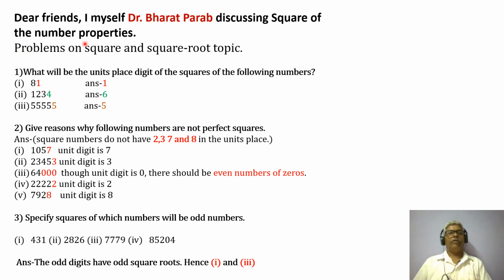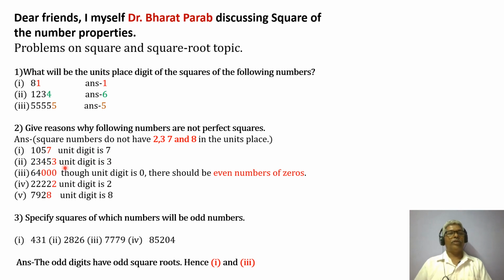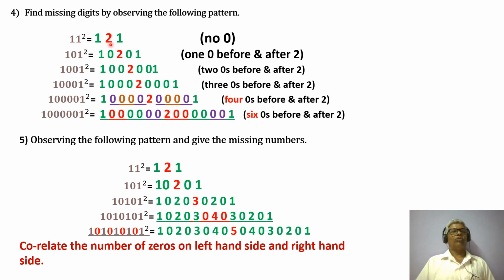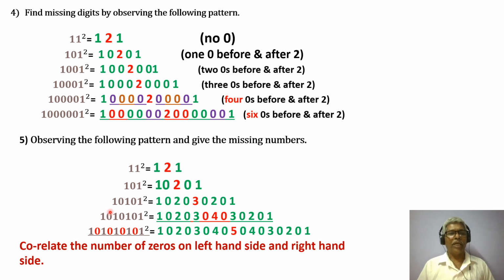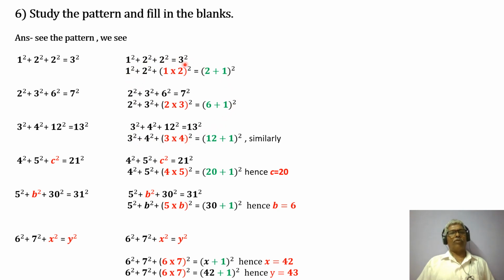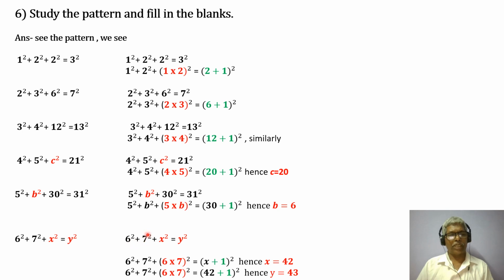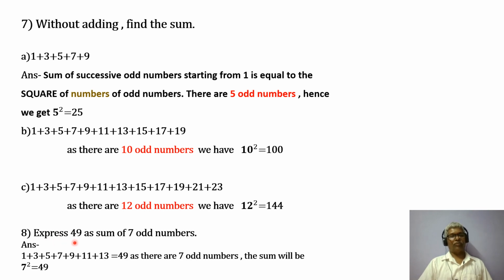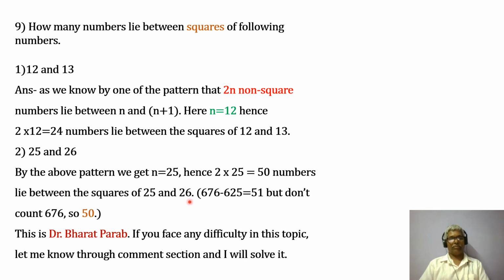Problems on a square numbers' properties and patterns. Std-8 .Dr. Bharat Parab